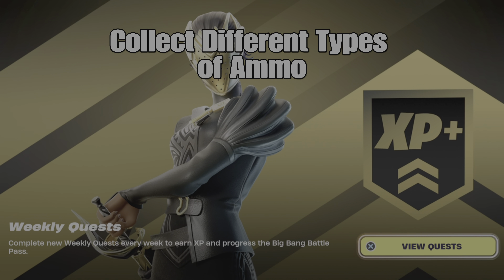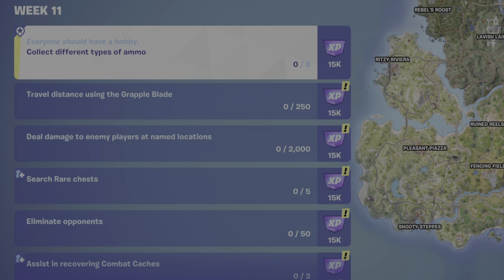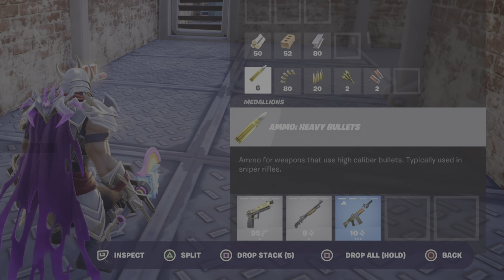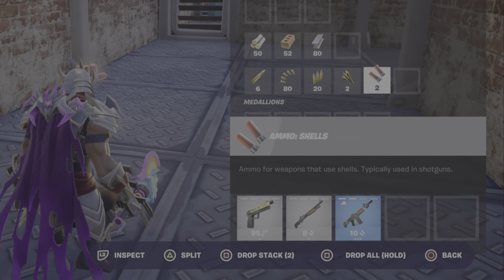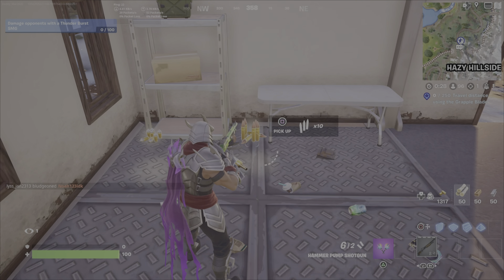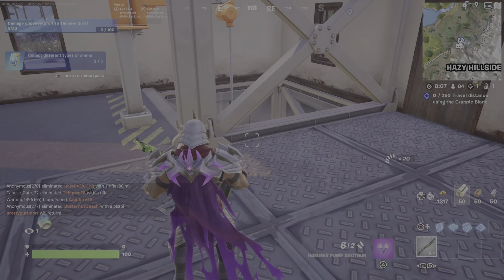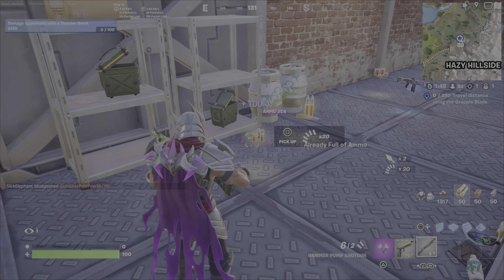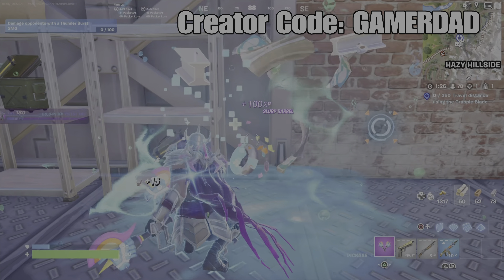Collect Different Types of Ammo - Fortnite Week 11 Weekly Quest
This is a Challenge guide to assist you with completing the Fortnite Week 11 Weekly Quest, Collect Different Types of Ammo.  Please show your support for my channel by using my Creator Code: GAMERDAD